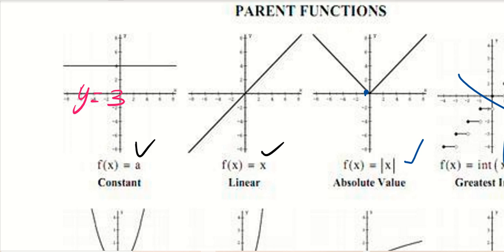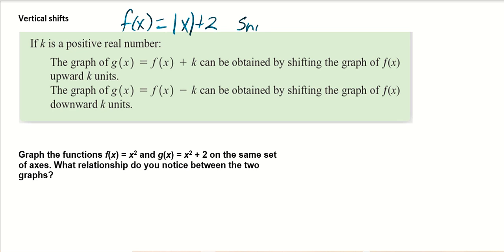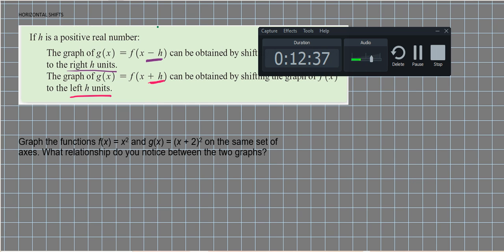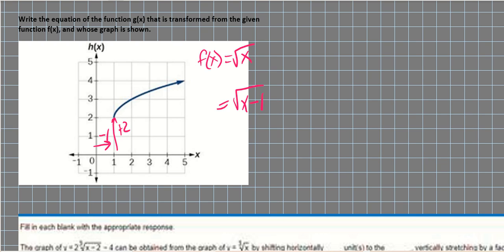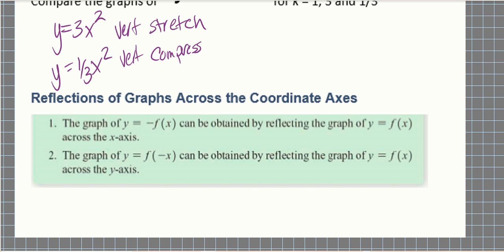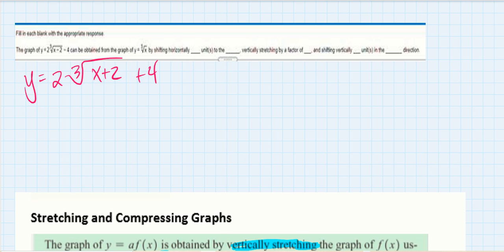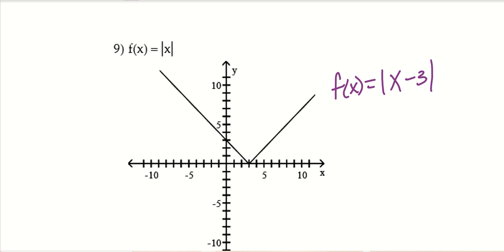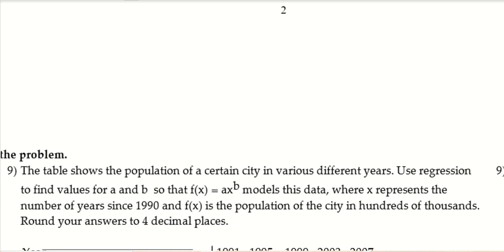Translations/transformation of functions (in class)